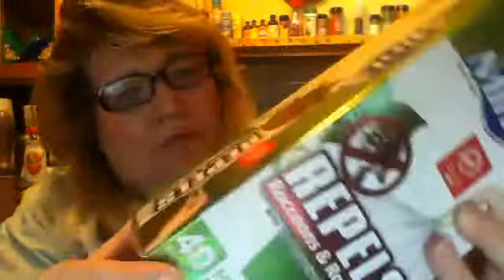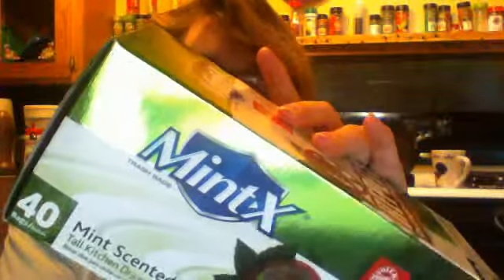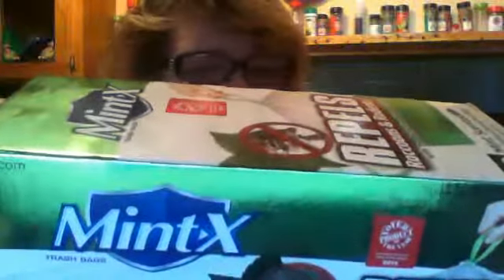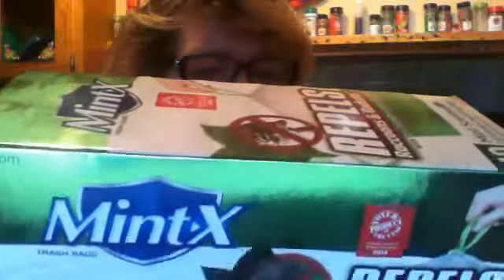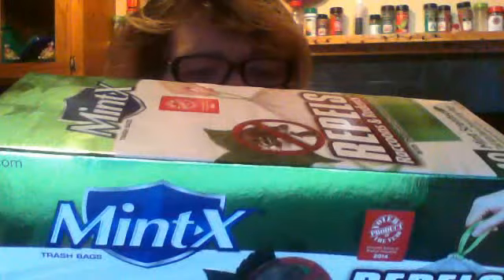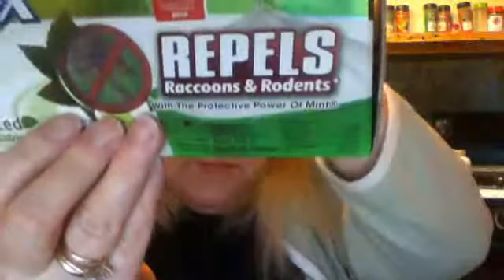Guinea pig Facts